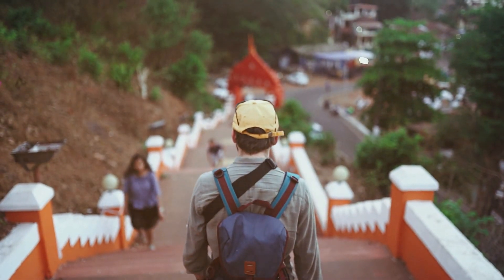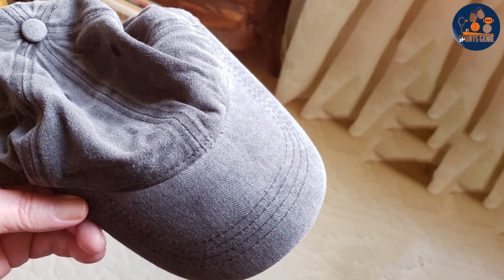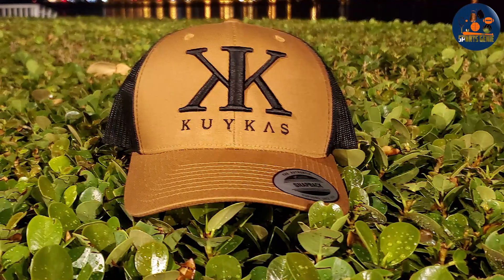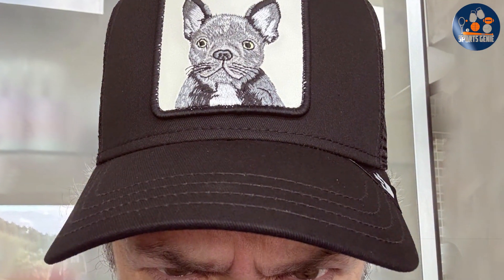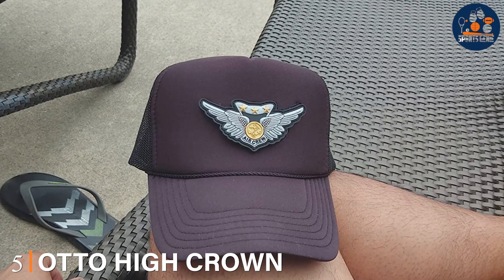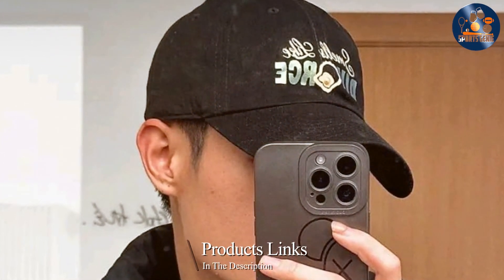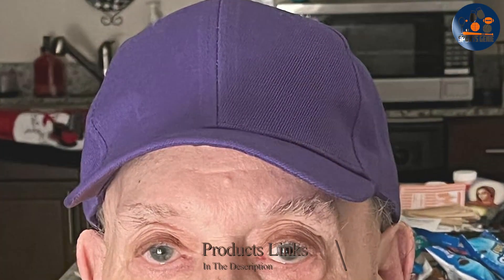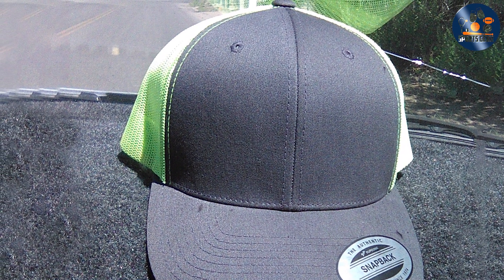7 Best Baseball Caps 2024: Top Picks for Style & Comfort!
Top 7 Best Baseball Hats in 2024

Links to the Best Baseball Hats we listed in today's Baseball Hat review video:

1 . NPJY Classic Cotton Baseball Cap
2 . Yupoong Retro Trucker Hat
3 . Goorin Bros Mesh Baseball Cap
4 . Flexfit Cotton Twill Fitted Cap
5 . OTTO High Crown Mesh Trucker Hat
6 . Classic Trucker Baseball Cap
7 . Utmost Structured Performance Cap

What are the Best Baseball Hats in 2024?

In today's video we reviewed the Top 10 Best Baseball Hats on the market in 2024. We made this list based on our personal opinion and we ranked them in no particular order, after doing our research based on their prices, quality, durability, brand reputation and many more.

After watching this video you will know which are the best budget, top selling and top rated Baseball Hat on the market today.

If you choose from this list you can be sure that you buy one of the best Baseball Hats available today.